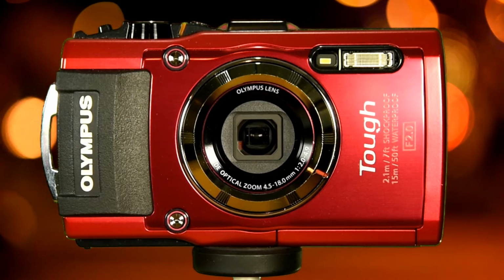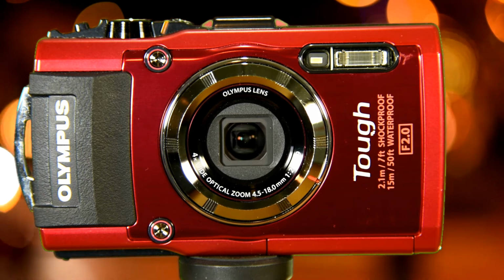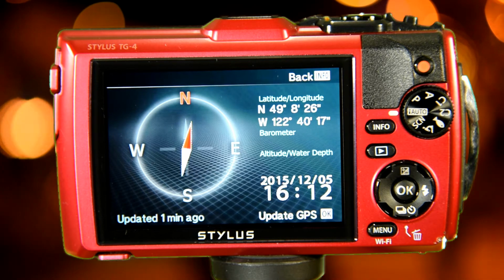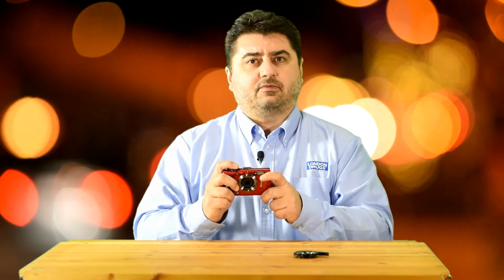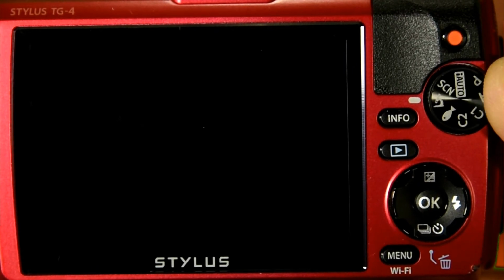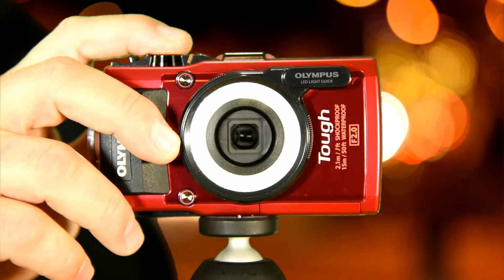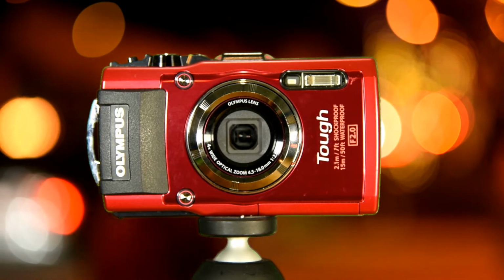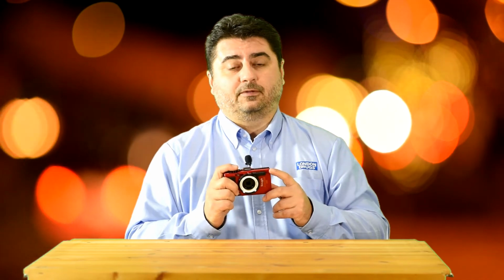Olympus Tough TG-4 with LG-1 Light Guide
Olympus Tough TG-4 Highlights with LG-1 Light Guide Attachment